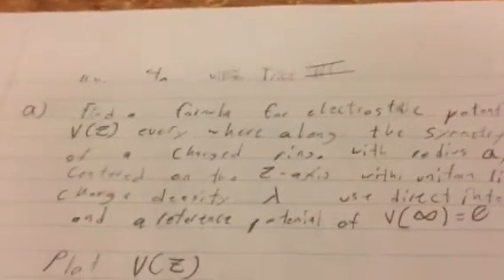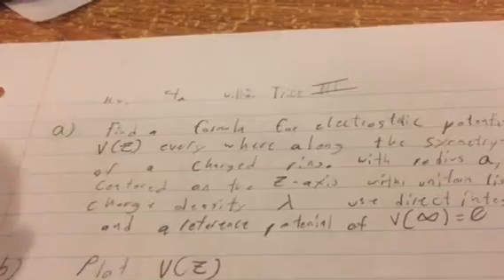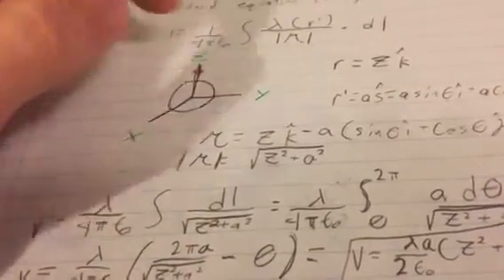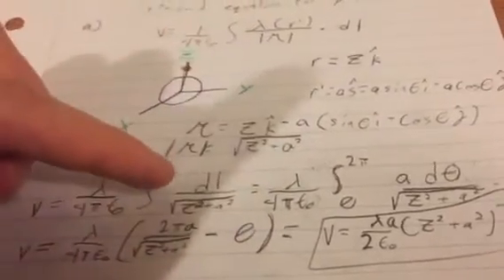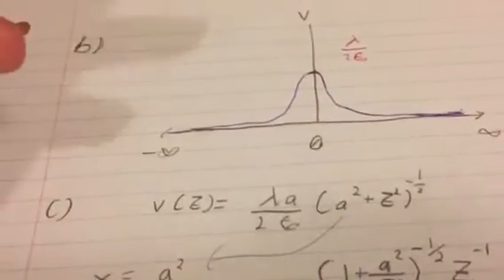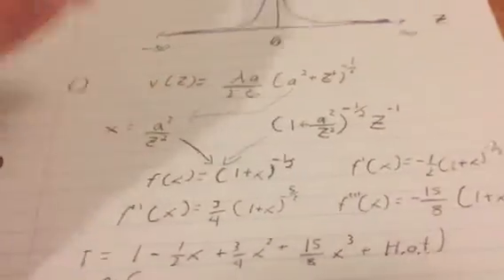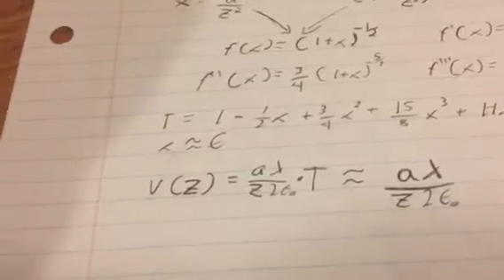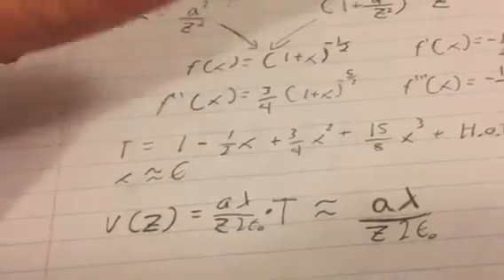Hw4a electrostatic potential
Electrostatic potential along the axis of symmetry of a ring of constant charge